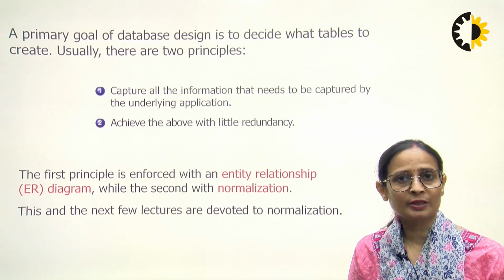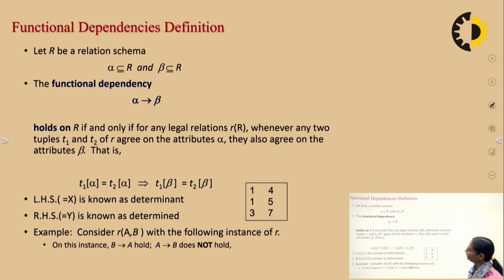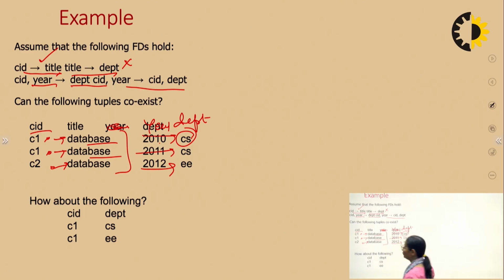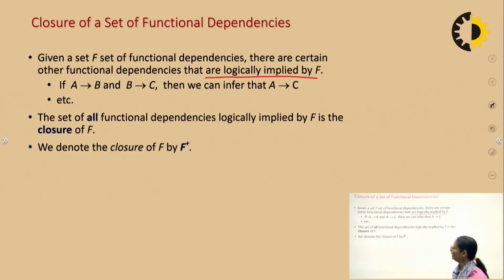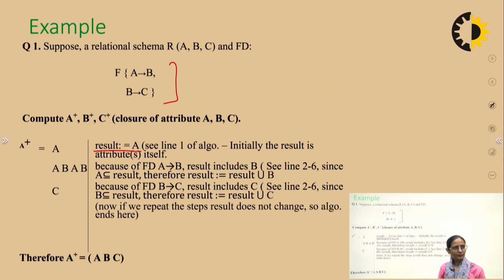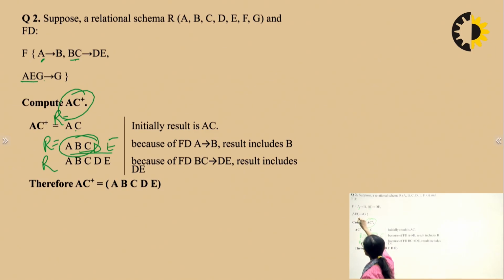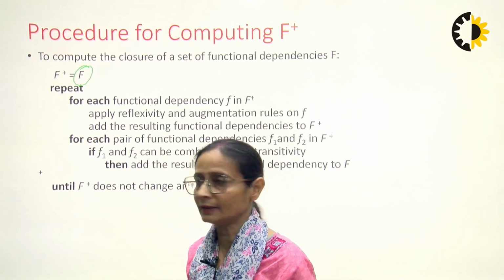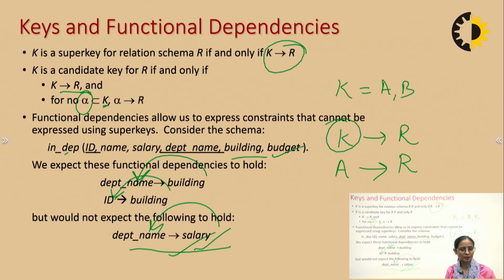FUNCTIONAL DEPENDENCIES IN DBMS | DATABASE MANAGEMENT SYSTEM | LECTURE 03 BY MS. ARPNA SAXENA | AKGE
In this lecture, Ms. Arpna Saxena explains Functional Dependencies in DBMS (Database Management System) in a simple and student-friendly way.

This lecture covers the important concepts of  Functional Dependency, which is a fundamental topic in DBMS and is useful for understanding  database design, normalization, candidate keys, primary keys, and relational database concepts

Topic Covered:

* Functional Dependencies in DBMS
* Functional Dependency
* Functional Dependencies in Relational Database
* Understanding Functional Dependency with examples
* Importance of Functional Dependencies
* Functional Dependency and Database Design
* Functional Dependencies and Normalization
* DBMS concepts for university examinations

This lecture is useful for B.Tech, MCA, BCA and Computer Science students preparing for university exams, semester examinations, assignments, and competitive examinations.

📌 **Watch the complete lecture to understand Functional Dependencies in DBMS clearly and strengthen your database concepts.